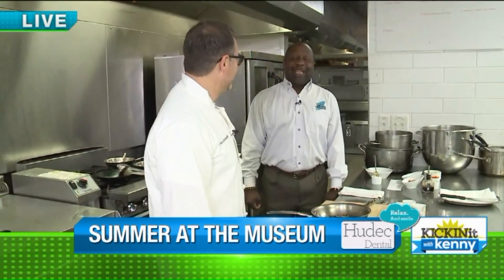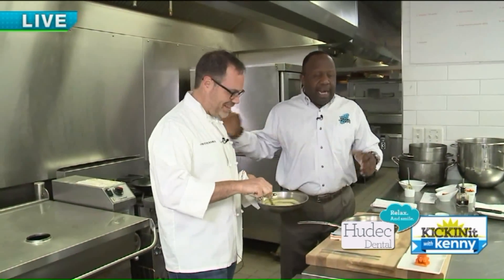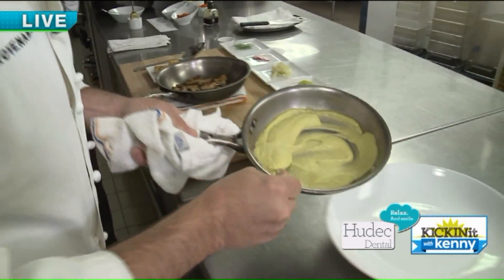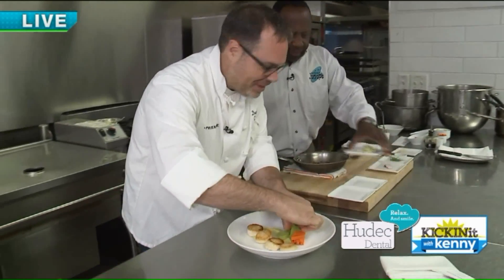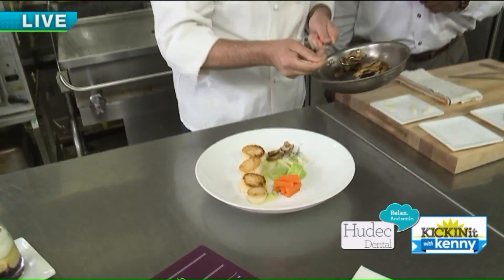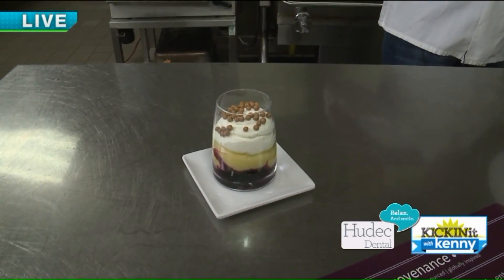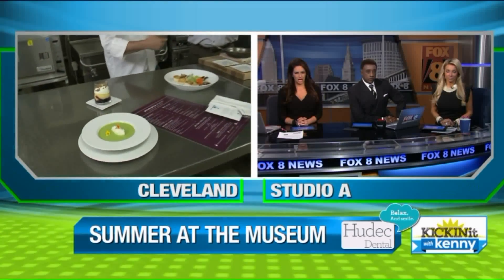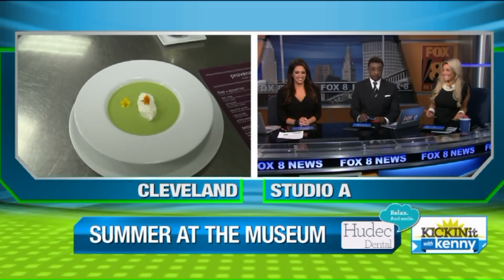Cleveland Museum of Art Summer Happenings